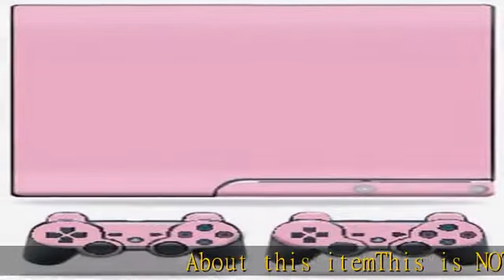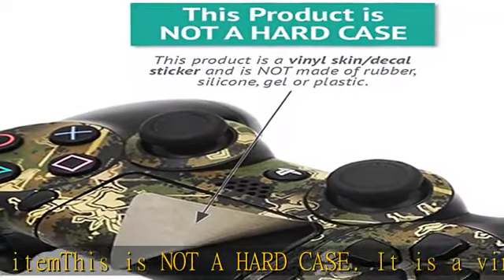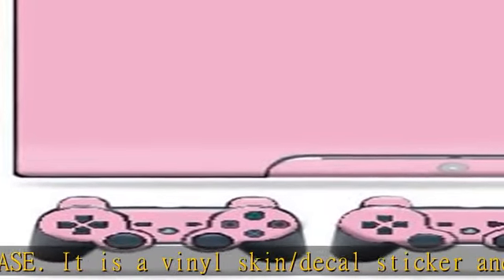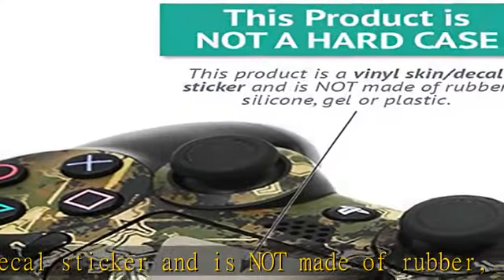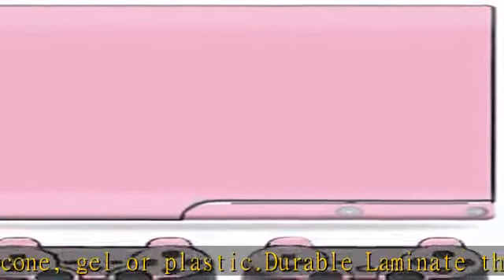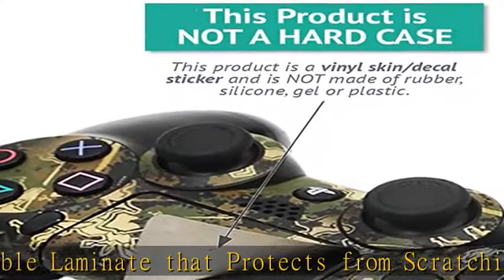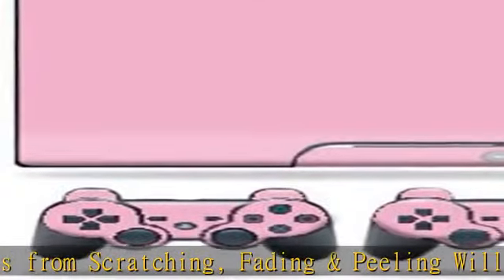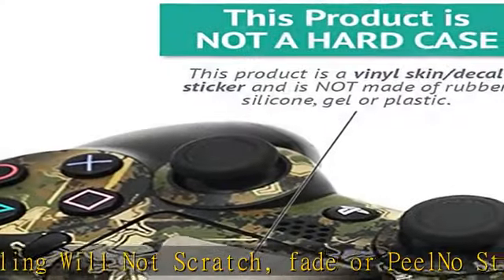MightySkins Skin Compatible with Sony Playstation 3 PS3 Slim Skins + 2 Controller Skins Sticker Sol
MightySkins Skin Compatible with Sony Playstation 3 PS3 Slim Skins + 2 Controller Skins Sticker Solid Pink